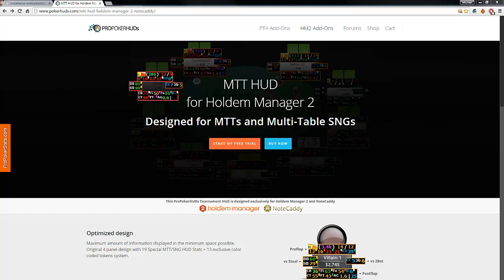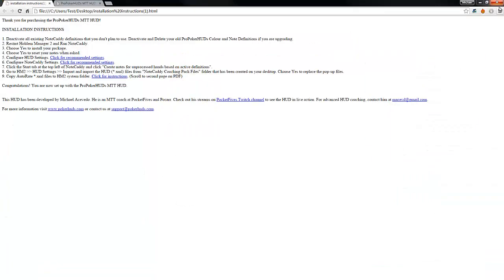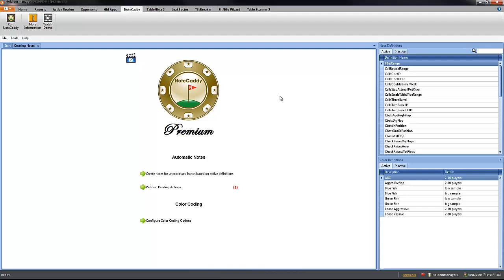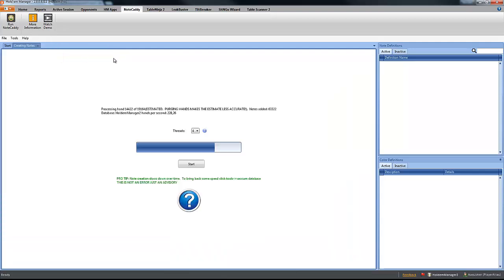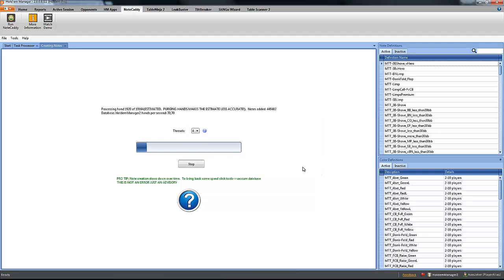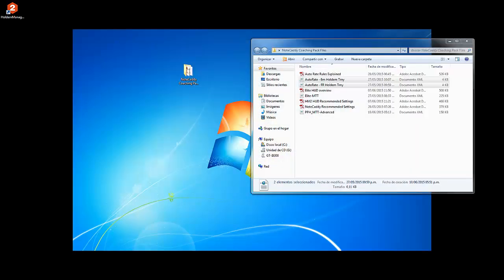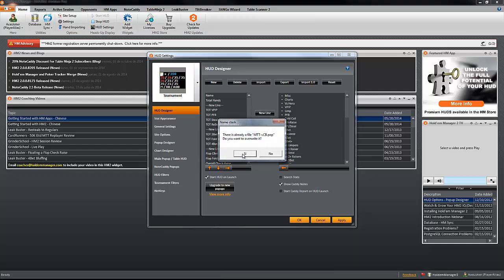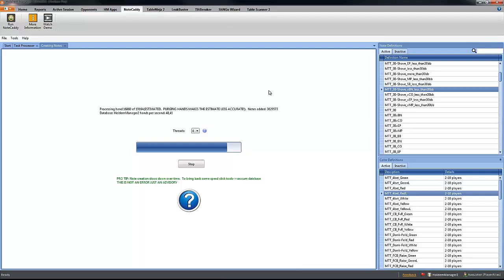MTT HUD for HM2 & NC Installation Guide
Instructions for setting up the ProPokerHUDs MTT HUD for Holdem Manager 2 and NoteCaddy.